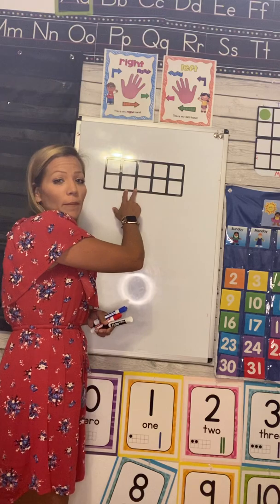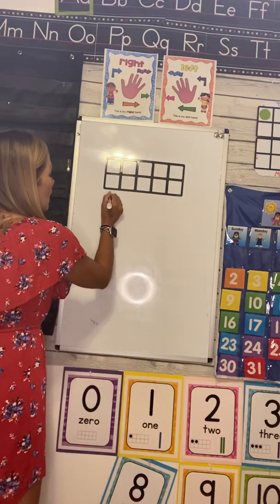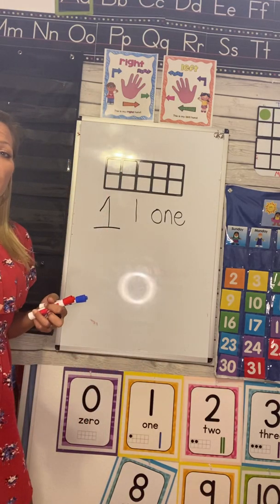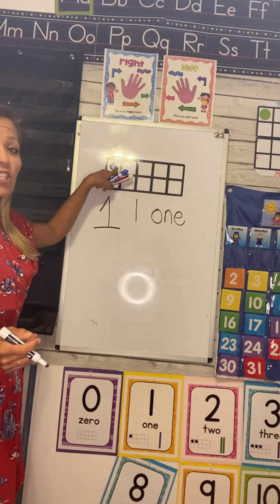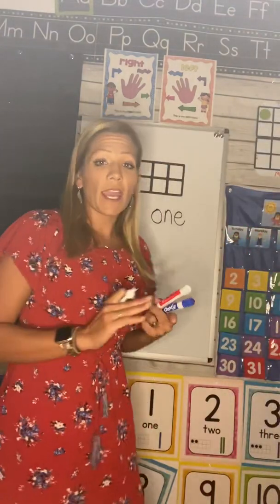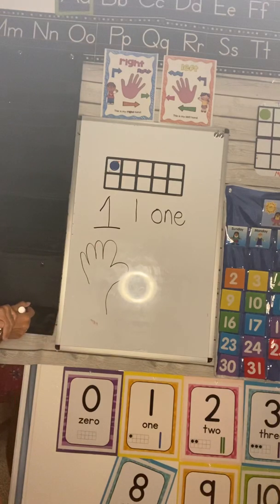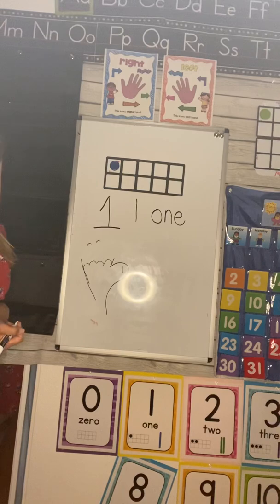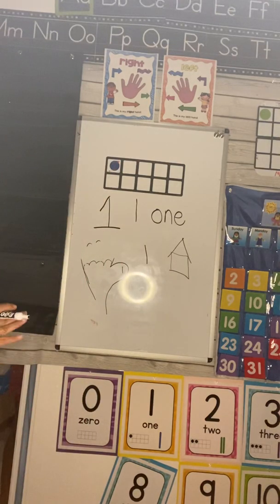August 17, 2020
Week Two, number one